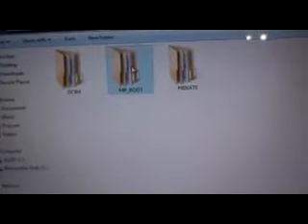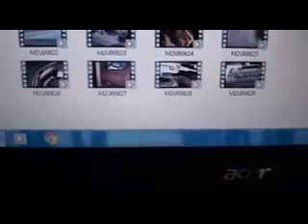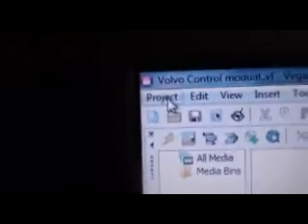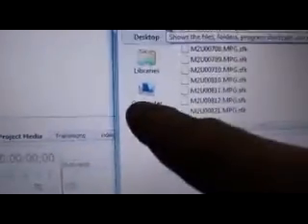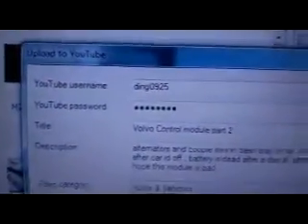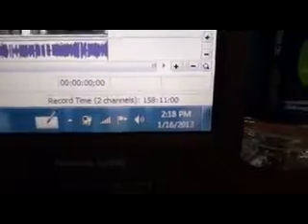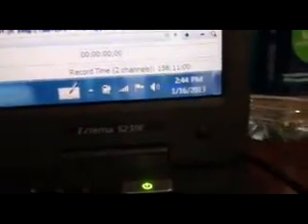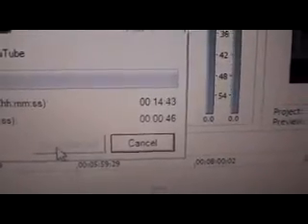Make a video with sony vegas studio HD 9.0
kinda showing you how to make a video out of several clips so you dont have run your camera 30min to have 5min of content